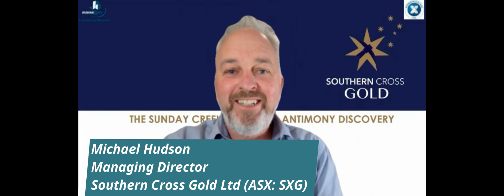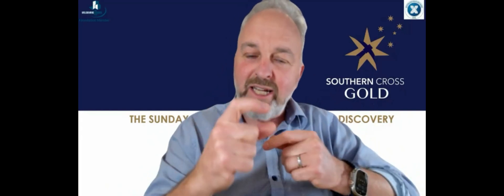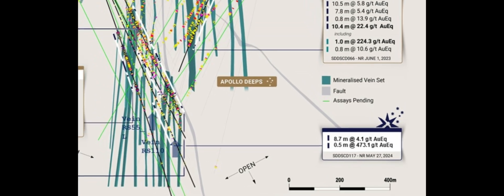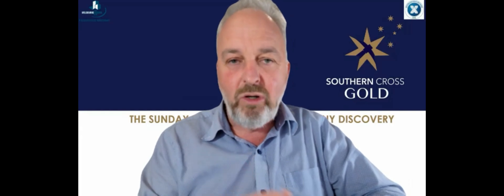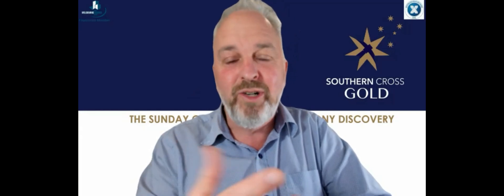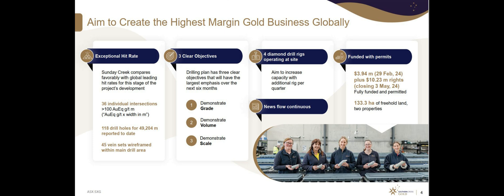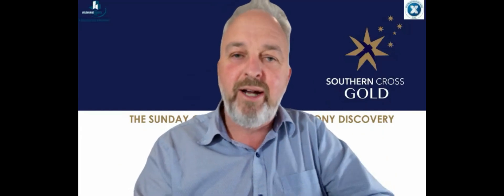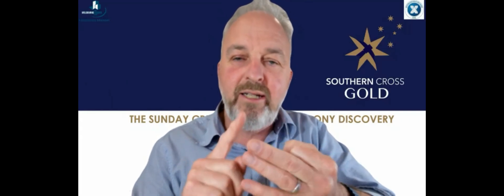SXG Drills 0.5m @ 473.0 g/t Au at Sunday Creek. Multiple High-Grade Structures Extend Mineralisation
Melbourne, Australia — Southern Cross Gold Ltd (“SXG” or the “Company”) (ASX:SXG) announces results from two diamond drillholes from the Rising Sun prospect at the 100%-owned Sunday Creek Project in Victoria (refer to Figures 1 to 6 in the ASX Announcement).

Both holes intersected multiple high-grade structures and were successful in extending mineralisation beyond the bounds of the modelled mineralised domains as well as defining continuity in other areas.

HIGHLIGHTS
• SDDSC115A intercepted eleven high-grade mineralised structures at Rising Sun over a downhole width of 365.7 m from 512.4 m. This hole contains six assayed intervals of greater than 50 g/t Au (up to 202 g/t Au), and five assayed intervals greater than 5% Sb (up to 26.3% Sb) with drill highlights:

o 1.5 m @ 12.4 g/t AuEq (10.6 g/t Au, 1.0% Sb) from 532.6 m
o 3.3 m @ 6.4 g/t AuEq (2.6 g/t Au, 2.0% Sb) from 563.6 m
o 0.2 m @ 25.9 g/t AuEq (15.4 g/t Au, 5.6% Sb) from 573.7 m
o 10.4 m @ 3.0 g/t AuEq (1.2 g/t Au, 1.0% Sb) from 580.0 m
o 1.3 m @ 90.2 g/t AuEq (84.9 g/t Au, 2.8% Sb) from 643.4 m
o 0.3 m @ 116.1 g/t AuEq (109.0 g/t Au, 3.8% Sb) from 646.3 m
o 0.3 m @ 87.2 g/t AuEq (86.4 g/t Au, 0.4% Sb) from 707.7 m
o 0.1 m @ 95.3 g/t AuEq (87.1 g/t Au, 4.3% Sb) from 719.5 m

• SDDSC117 was drilled to test strike continuity of two high-grade targets in the footwall of the mineralised host and intercepted eight mineralised structures. This hole contains 3 assayed intervals of greater than 20 g/t Au (up to 473.0 g/t Au) with drill highlights:

o 8.7 m @ 4.1 g/t AuEq (3.5 g/t Au, 0.3% Sb) from 741.9 m
o 0.5 m @ 473.1 g/t AuEq (473.0 g/t Au, 0.0% Sb) from 913.6 m (ETW 0.3 m)

• The SXG Board has approved plans to drill 60 km over the next year, with a fifth drill rig to commence within weeks and a sixth rig to arrive during September 2024.

• SXG is commencing a specialised navigational (“NAVI”) downhole application utilizing down hole motors to undertake detailed drilling (at approximately 20 m spacing) around super high-grade areas with the aim to build further confidence of grade continuity between high-grade intersections.

• Seven drillholes at Sunday Creek are currently being processed and analysed, with 4 holes in progress.

Southern Cross Gold’s Managing Director, Michael Hudson, states, “Sunday Creek continues to produce impressive news, release after release. Today’s announcement discloses another set of extremely strong high-grade gold and antimony drill results from the Rising Sun project area. The holes were successful on multiple fronts as they extend the mineralisation beyond the bounds of the exploration target area as well as define continuity in other areas.

“Both holes reported here each delivered a greater than 100 g/t AuEq x m intersection.  The project now contains a total of thirty-eight (38) of these significant hits. Importantly, the frequency of these significant hits continues to increase as we drill towards depth and understand the controls on high-grade mineralisation better (Figure 7).

“With a 60 km drill program set to more than double the drill metres into the Sunday Creek project over the next year, SXG will expand this globally significant gold discovery via logical step outs along strike to increase volume along with the start of detailed controlled downhole NAVI-drilling program that will target and define continuity of super high-grade areas.

“Additionally, planning for a regional scale IP geophysical survey is underway that will test the 10km long trend along strike from the core drilled area to further demonstrate the district scale potential of Sunday Creek.”

For complete information
Please refer to the announcement released to the ASX on 27 May 2024 which can be viewed on the Please also refer to the disclaimer found at the end of the video and below.

Competent Person Statement
Information in the announcement that relates to new metallurgical results contained in this report is based on information compiled by Mr. Craig Brown, a Fellow of the Australasian Institute of Mining and Metallurgy can be found in the ASX Announcement.

Important Note: The potential quantity and grade of the Exploration Target is conceptual in nature
and therefore is an approximation. There has been insufficient exploration to estimate a Mineral Resource
and it is uncertain if further exploration will result in the estimation of a Mineral Resource.
The Exploration Target has been prepared and reported in accordance with the 2012 edition of the JORC Code.